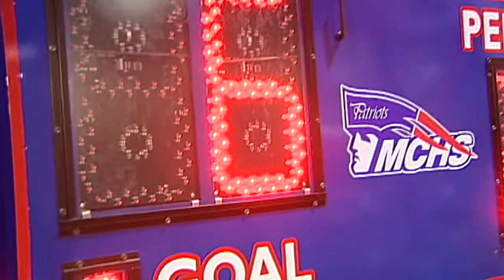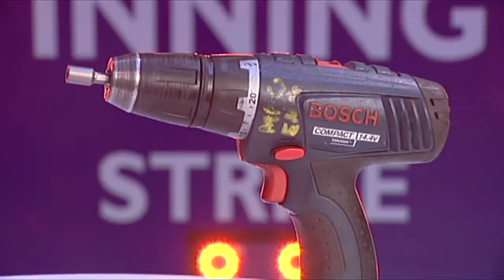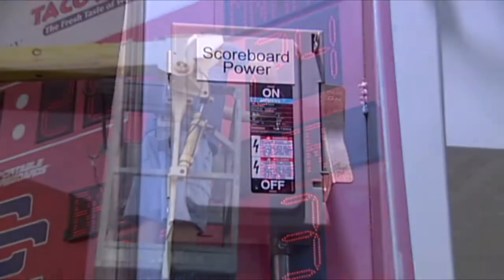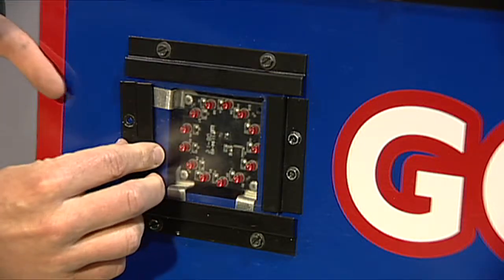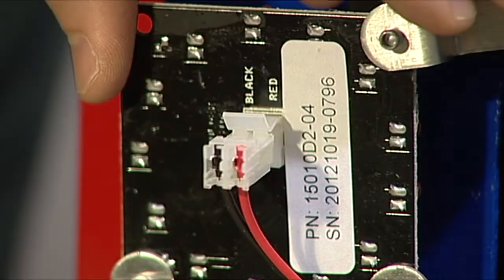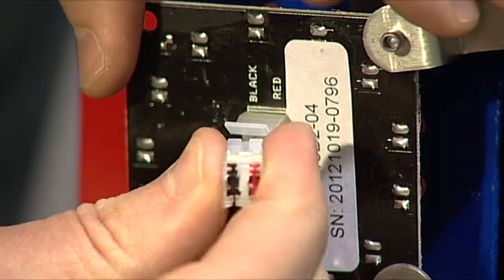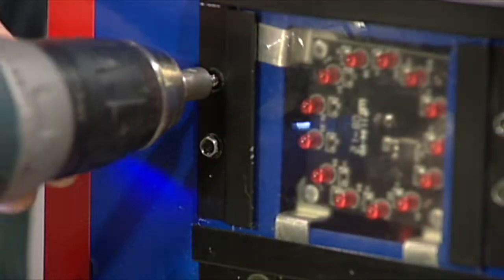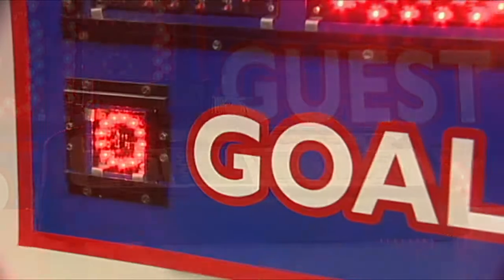LED Dot Replacement on a Scoreboard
Learn how to replace an LED Dot on your scoreboard. This repair is quick and easy and takes only a few minutes to complete on the scoreboard.